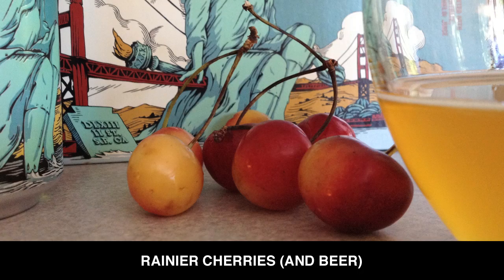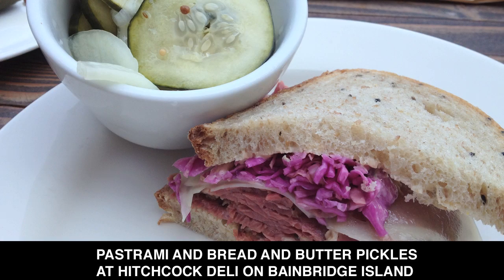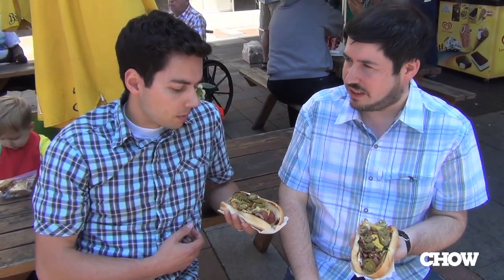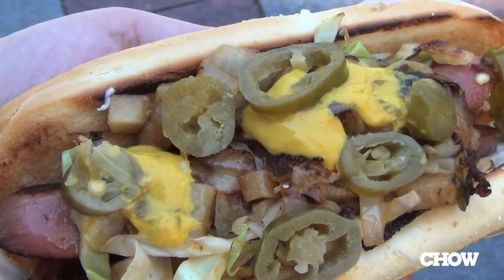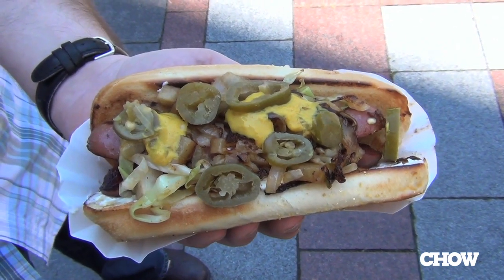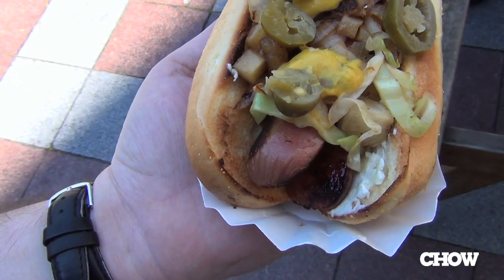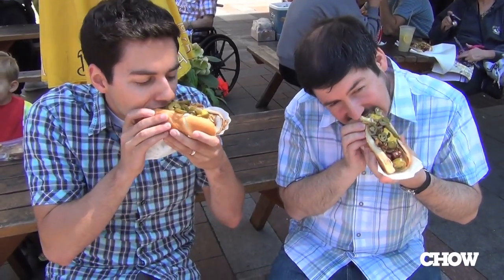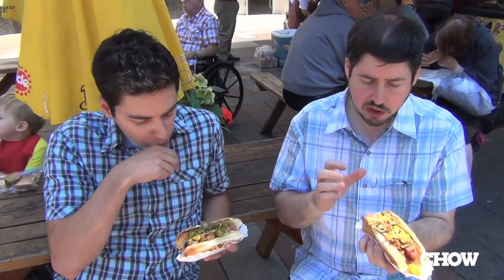The Seattle-Style Hot Dog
Supertaster heads out to Seattle, WA, meets up with viewer Daryl, and chows down on one of the city's infamous cream-cheese laden hot dogs at Dog in the Park.